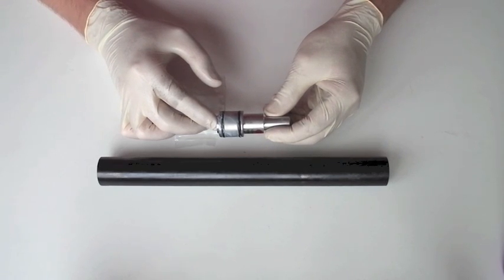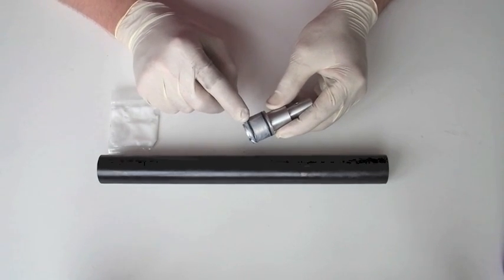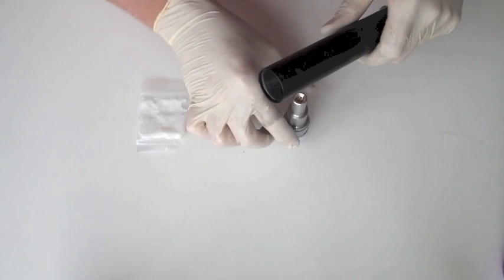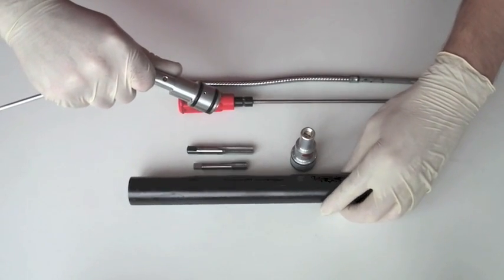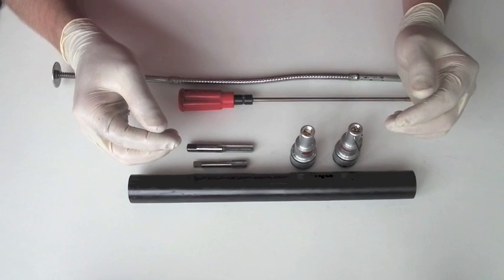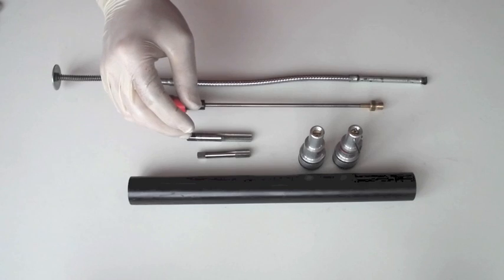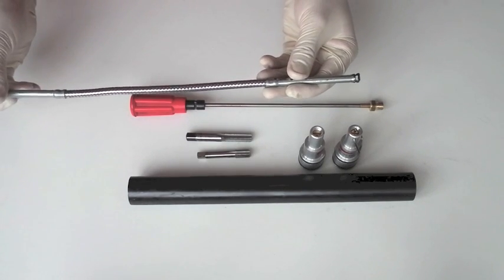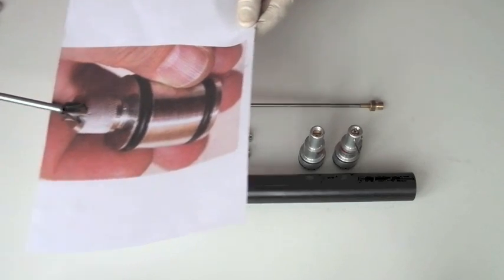Extraction & Removal Of Airgun Regulator.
A video on Hinst & Tips for Extracting a Regulator from your Air Reservoir / Tank. This video covers techniques we would use to remove various Makes & Models of Regulator.

Please remember that if you have a airgun with a capped reservoir tube, whether it be the Inlet or Outlet Valve end, you will need a Regulator (or to modify the regulator that you have purchased secondhand) with either an Extraction Loop or Thread, so as you can remove the regulator at a later date for servicing.

Most common threads in Pistons for extraction are: Europe - Metric M4 (4mm) M5 (5mm) - M3 / M6. USA - UNC ANC No8

Most common threads in Adjuster Screws are: Metric M10x1 Metric Fine - 1/8" BSP (British Standard Pipe) - M8x1 Metric Fine - M12x1.25 Metric Fine.

The final technique in the video is one we have used most often as many Regulators have been fitted over the years with know real thought as to extracting them later. However please take great care to drop the action , cylinder square to the ground, use a think rubber sheet to drop it onto & put cloth etc. around incase you done catch it before it topples over.

‘Lane’ Regulator Kits all include FREE Worldwide Tracked Air Mail Shipping.

‘Lane’ regulators are used in 100 countries all over the globe, and have been fitted into 31 makes of air gun and over 120 different models.

Spanish
'Lane' Regulador Kits incluyen todos GRATIS Worldwide orugas correo aéreo del envío.

Reguladores 'Lane' se utilizan en 100 países de todo el mundo, y se han instalado en 31 marcas de pistola de aire y más de 120 modelos diferentes.

Para aprender más sobre los reguladores de armas de aire simplemente ver más videos en este canal o visite nuestra página de face book

Italiano
Kit Regolatore 'vicolo' tutti comprendono GRATUITA cingolati trasporto della posta aerea.

Regolatori di 'corsia' sono utilizzati in 100 paesi di tutto il mondo, e sono stati installati in 31 marche di fucile ad aria compressa e oltre 120 modelli diversi.

Per saperne di più su regolatori fucile ad aria semplicemente guardare altri video su questo canale o visita la pagina face book

China
“巷”穩壓器套件都包括全球免費履帶航空郵件運輸。

“巷”調節器用來在100個國家遍布世界各地，並已安裝到31品牌的氣槍和超過120種不同的型號。

要了解更多關於氣槍監管部門只是對這個頻道觀看更多的視頻或訪問我們的臉書頁面：